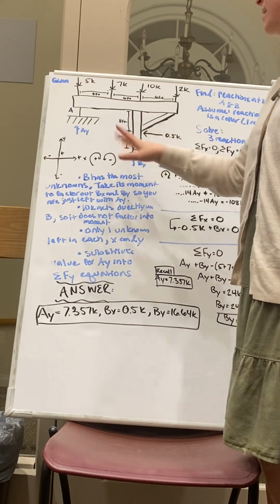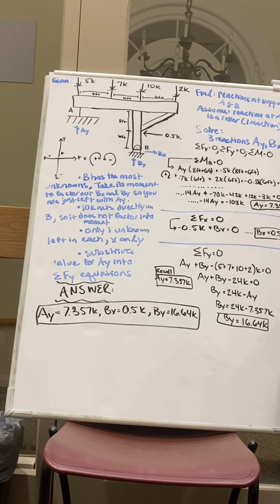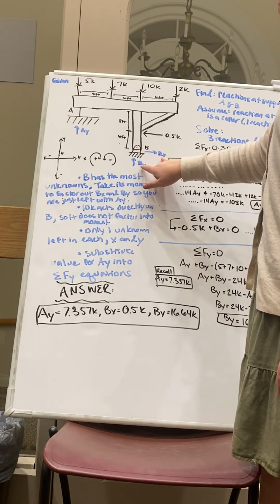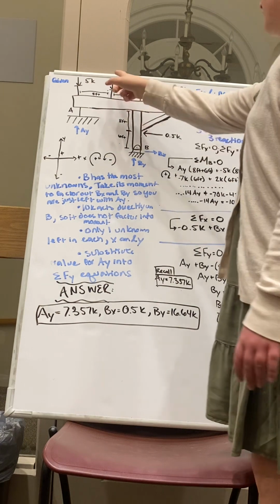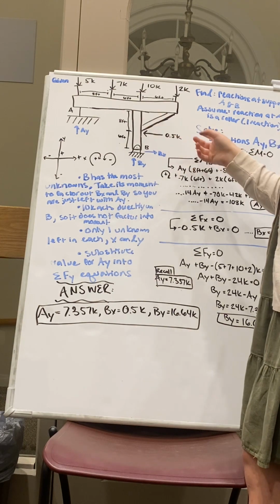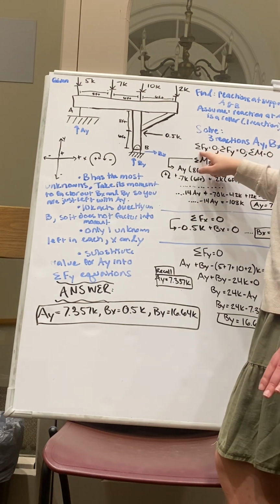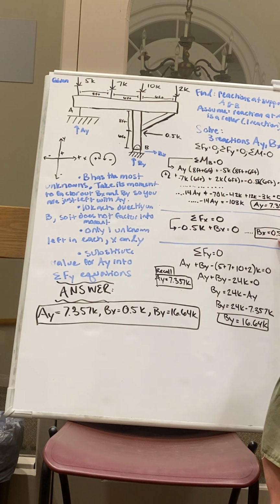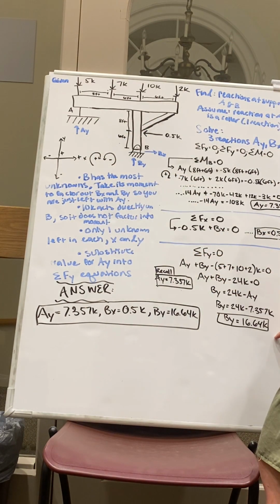Theory of structures presentation 1